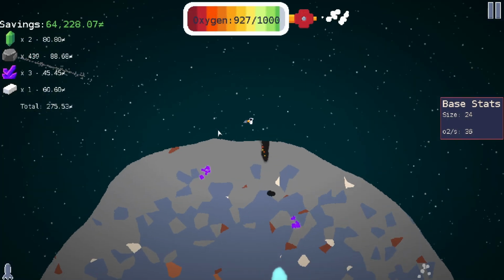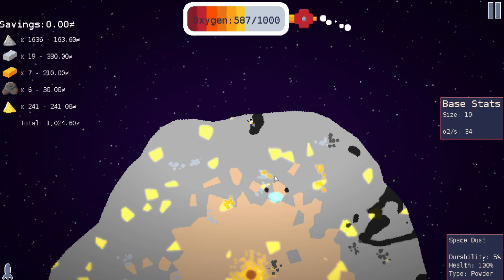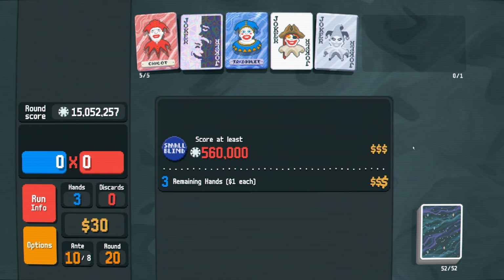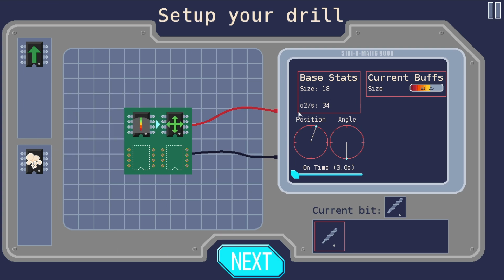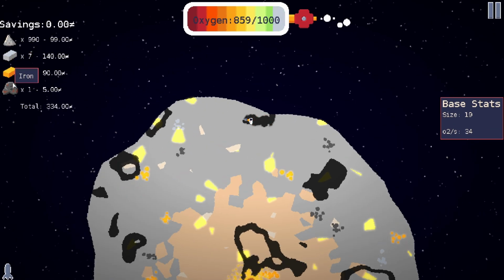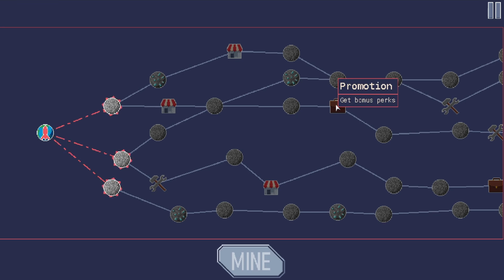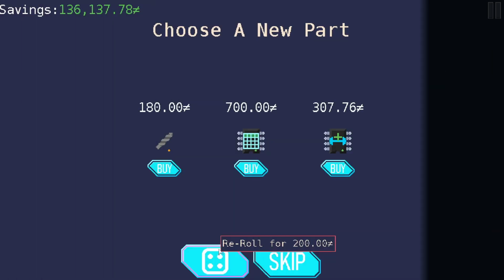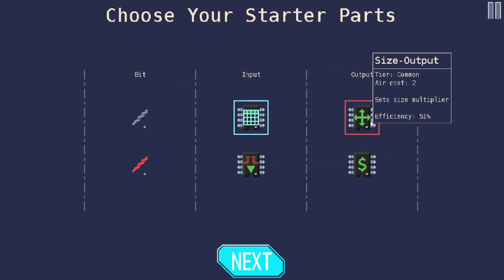Making my game more replayable (devlog)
Chapters:
0:00 Replayability
0:43 Air tank
1:29 Drill setup overhaul
4:20 Asteroid types
5:34 Randomised parts
6:43 Initial parts
6:55 Tutorial
7:16 Playtest

Replayability is a really important part of any game, but especially so for roguelikes. Since the player will be dying a lot, there has to be something that makes them want to pick it up again and start a new run. Star Mining Co. had the basics in there, but in this devlog I try to take that to the next level and make the game even more replayable.